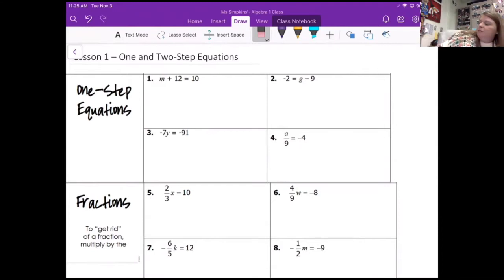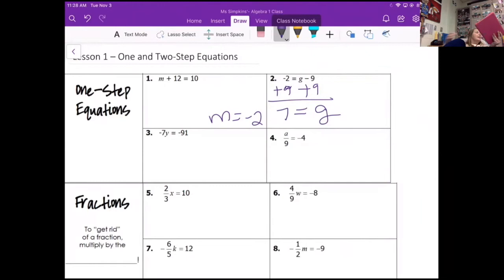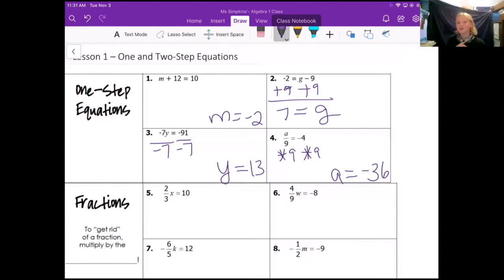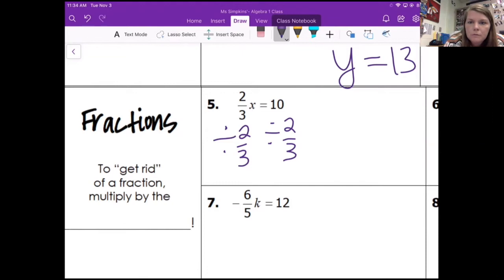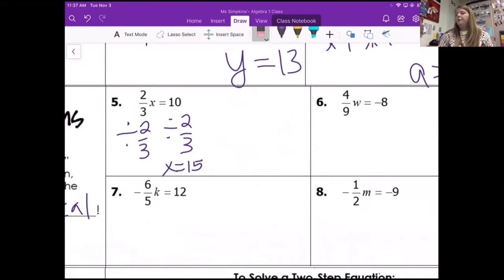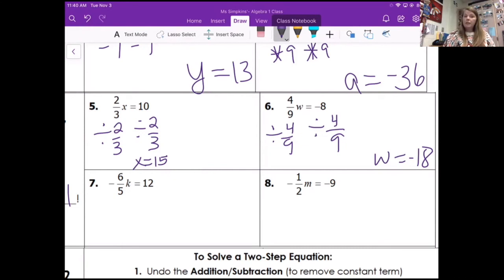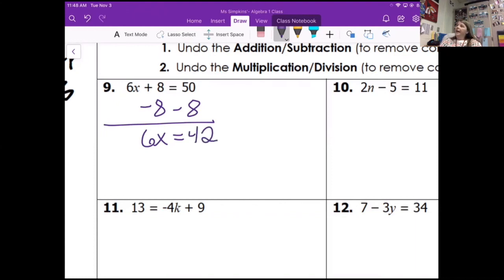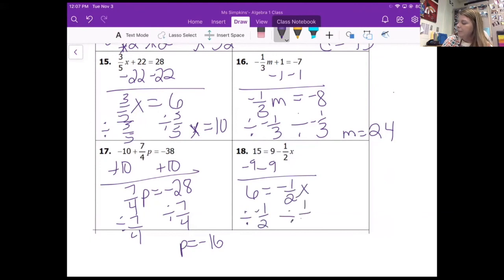One and Two Step Equations Lesson